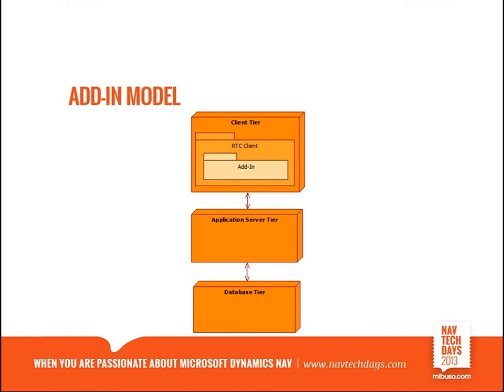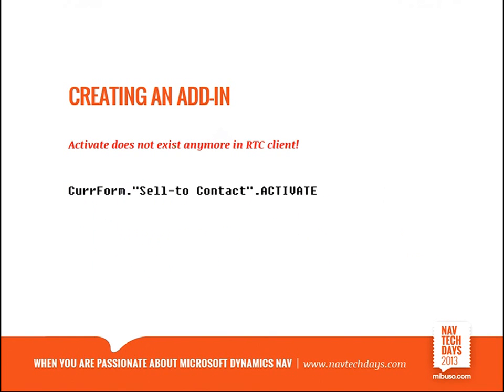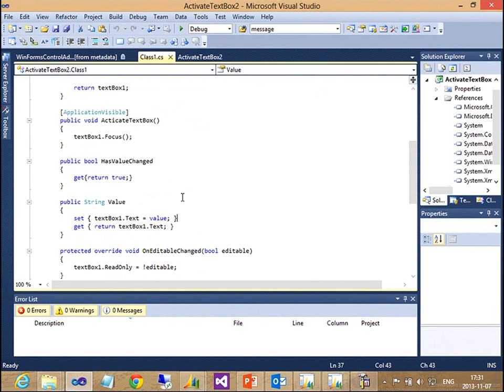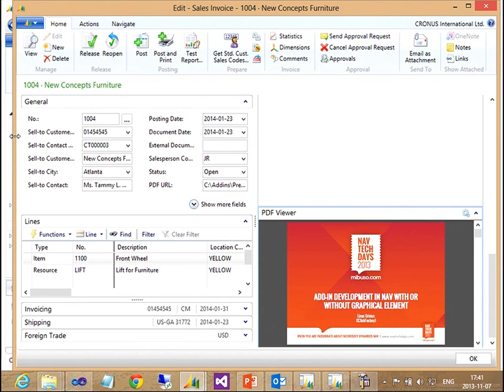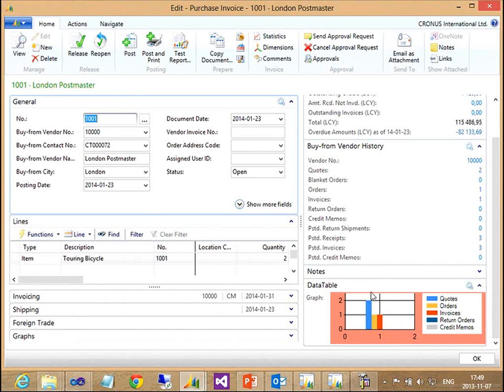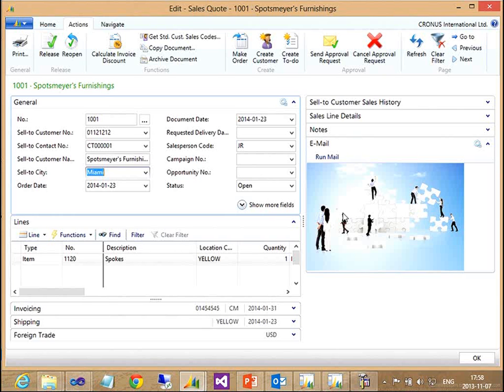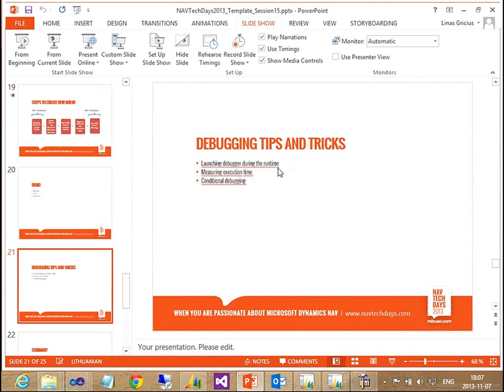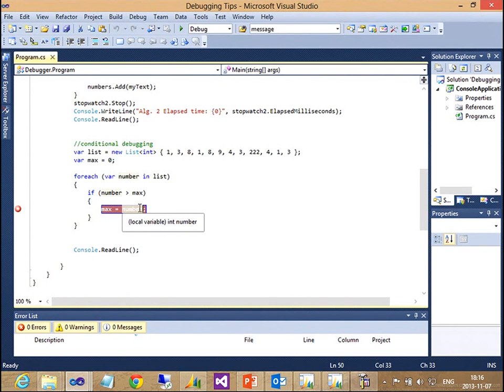NAVTechDays2013 Add in Development in NAV with or without Graphical Element Microsoft Dynamics NAV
Add-in development in NAV with or without graphical element: Visual studio + NAV development

By launching Microsoft Dynamics NAV 2009 Role Tailored Client Microsoft also has introduced deeper integration Visual Studio development languages like C# to present various graphical elements. One of them can be seen in standard Microsoft Dynamics NAV 2013 where sales analysis is presented in graphs with various filtering capabilities. And it is not limited to graphs only as you can create pdf viewer, internet browser, movie player or any other graphical element and integrate into Microsoft Dynamics NAV Page.

In this session we will go through the process of simple graphical element creation and integration into Microsoft Dynamics NAV. As well we will deliver more challenging example to present that there are no limits for creativeness.

During the session we will also share some tips & tricks to help you in add-in development and debugging processes.

Level: 200 - Intermediate  What's this?

Speaker: Linas Gricius